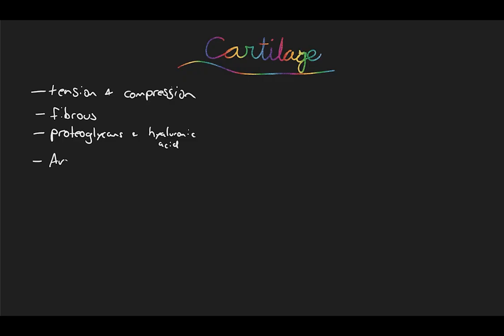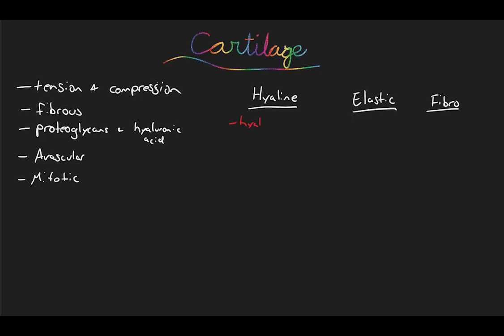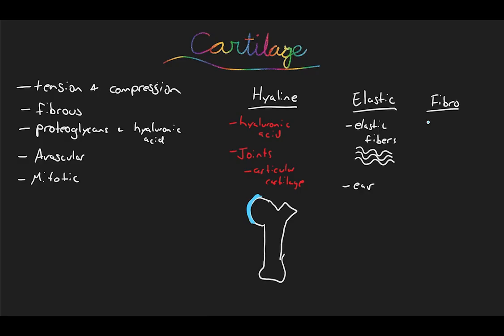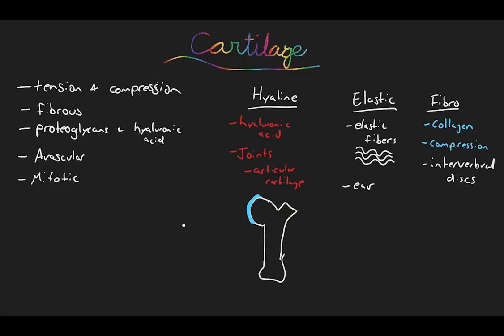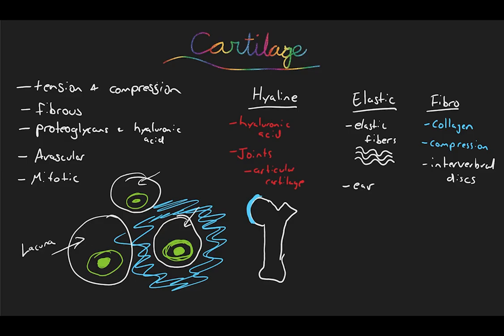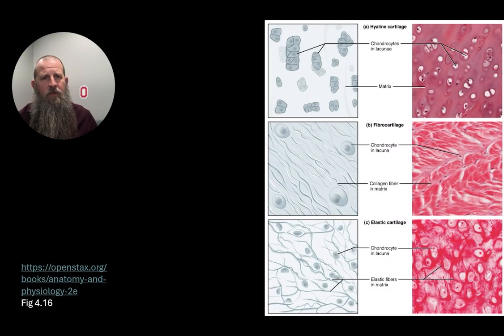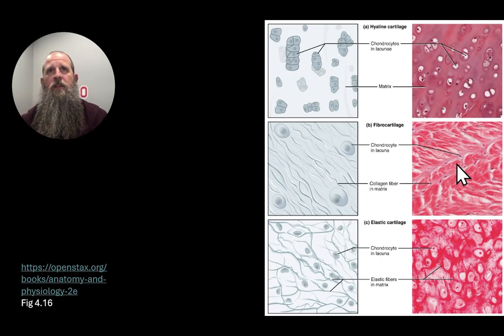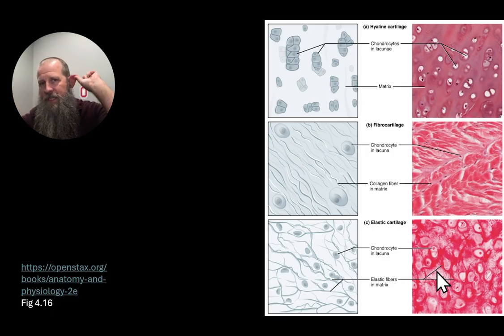Cartilage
Cartilage is a strong connective tissue that can withstand a lot of compression and tension. Here I discuss the 3 different types of cartilage found in the body.